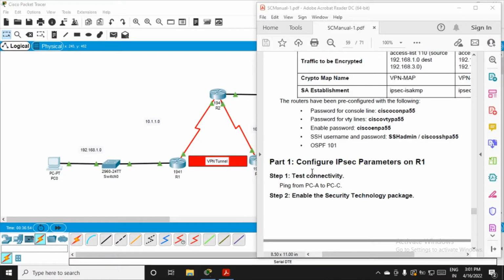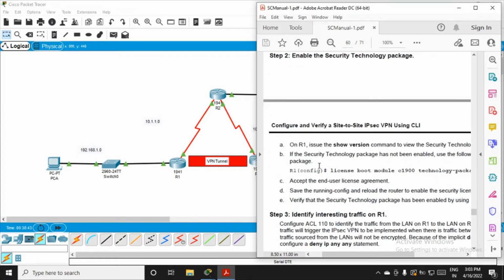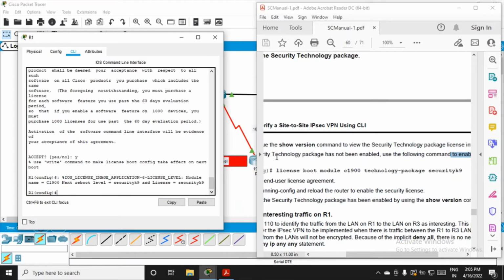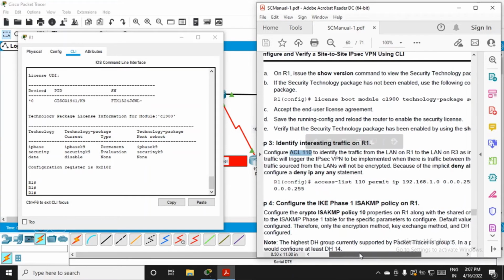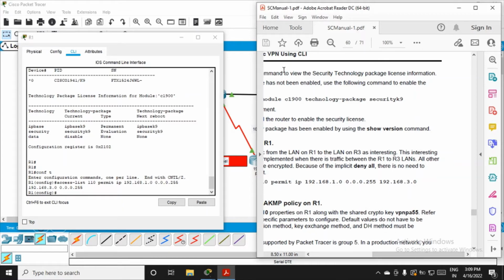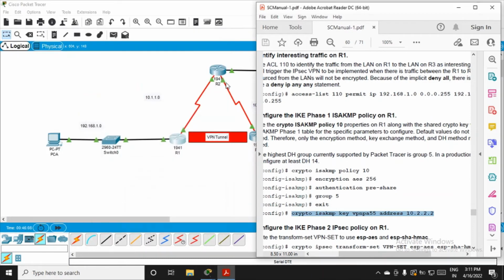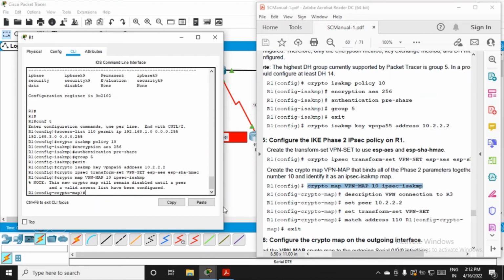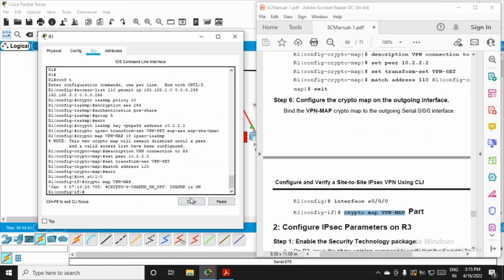Practical 10.2 - Configure IPsec Parameters on R1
In this video, I have demonstrated the Configure IPsec Parameters on R1 part of Practical 10 - Configure and Verify a Site-to-Site IPsec VPN Using CLI

TechCareerCatalog aims to guide students in their technology careers. We acquaint students with a list of job profiles, their scope, and pre-requisite to take up that job. We also acquaint students with details of free and paid certifications offered by tech giants. We counsel students to remove their uncertainties about career options in the technology field by showing them the right path and guiding them to enroll in appropriate courses. We showcase current trends and technologies booming in the market and provide online training through videos and interactive sessions.